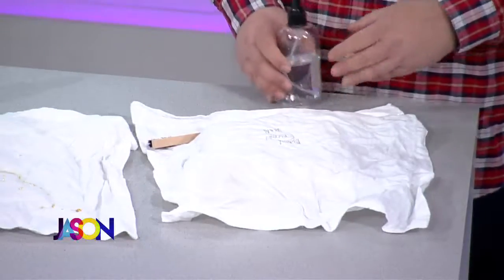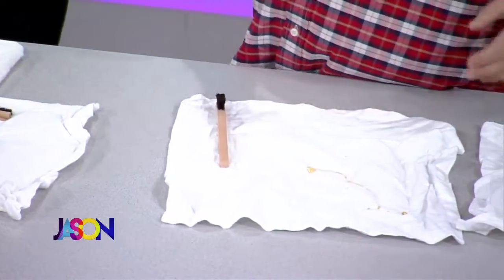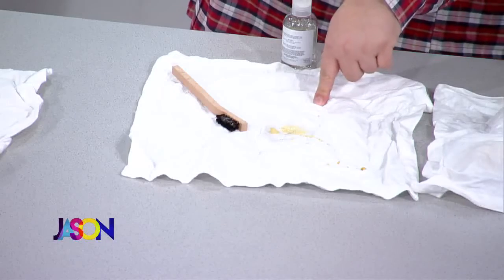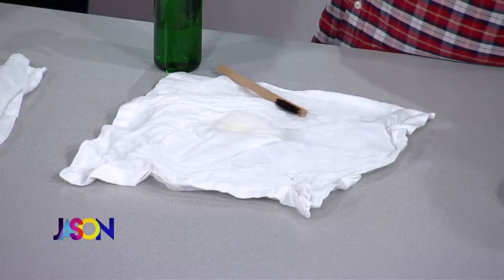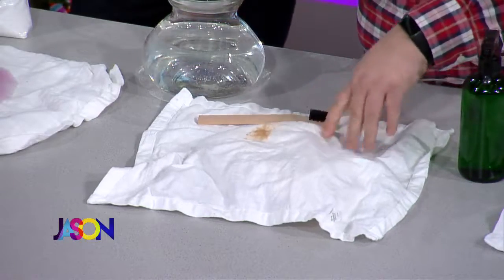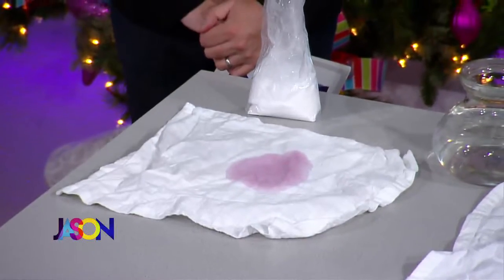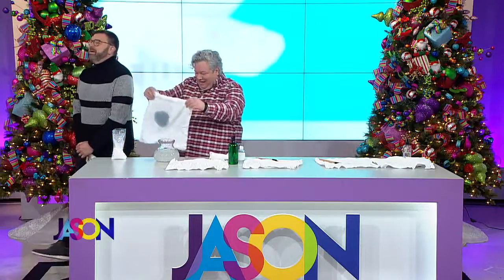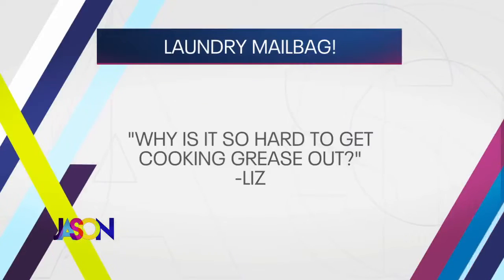How to Remove Wine, Chocolate or Ink Stains?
The holiday season is a prime time to accumulate stains. The Laundry Guy, Patric Richardson, showed off how to get rid of some of the stingiest stains.